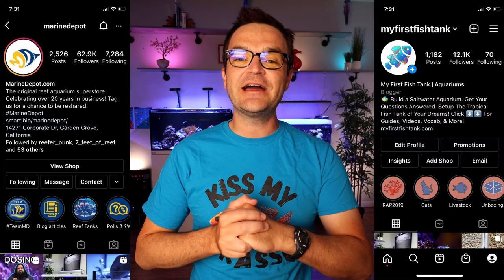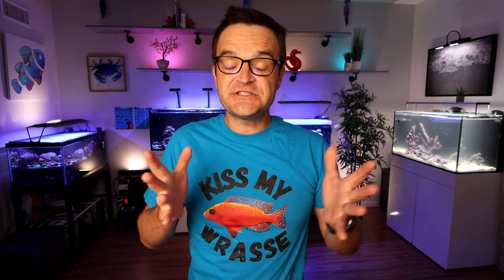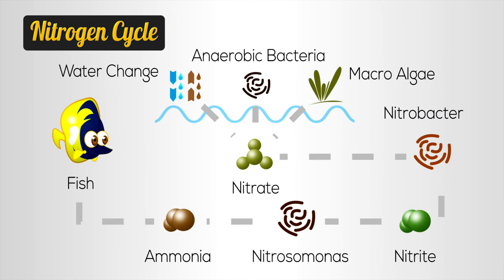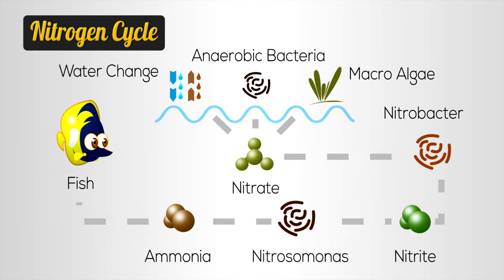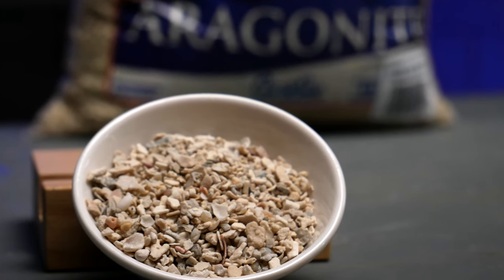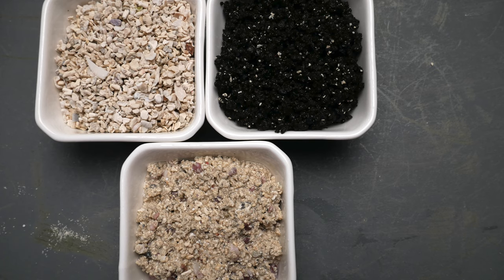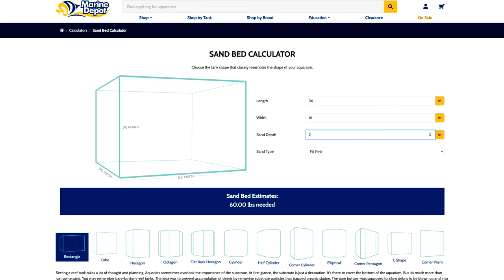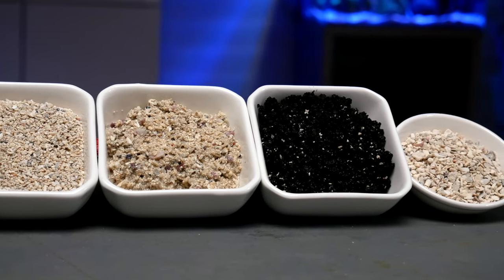Week 14: Everything You Need To Know About "Live" Reef Sand, Beginner Guide Saltwater Aquariums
Table of Contents:
00:00 Intro
00:11 Coral Vault Sponsorship
01:28 What Is Reef Sand?
02:03 What Makes Reef Sand "Live"?
02:26 3 Functions Of A Sandbed
03:00 Do I Need A Sandbed?
04:36 Deep Vs. Shallow Sandbed
06:26 Colors
06:40 Grain Sizes
09:40 How Much Sand Do You Need?
10:43 Can I Use Any Type Of Sand?
12:06 CaribSea Sand Options Explained
14:44 7 Sands Up Close
20:18 Our Recommendations
20:47 How To Install A Sandbed
22:28 How To Care For Your Sandbed
Video Description: I had no idea that there was so much to discuss when it comes to sand!  I actually thought this would be a short video until I sat down to write it.  But 25 minutes ain't a short video!

We start with a discussion on what makes reef sand reef sand.  What is "live" sand, what makes it alive, do you need it, how deep, different colors and grain sizes, maintenance, etc.

Then we talk about all of the different types of CaribSea reef sand on the market, breaking it down into categories.  We give our recommendations, and that's 25 minutes folks!